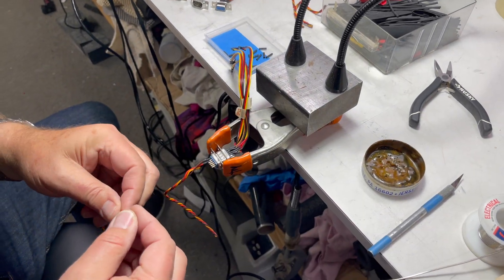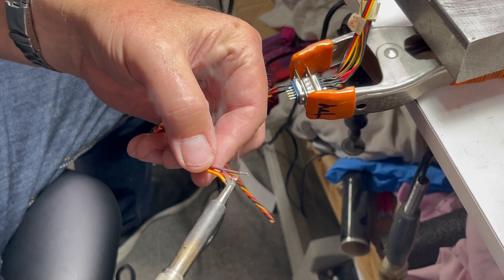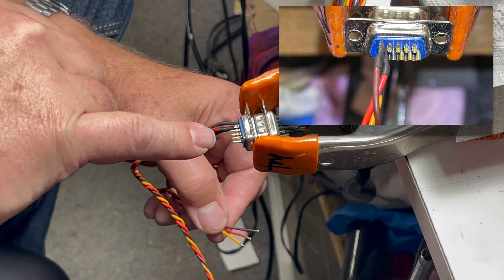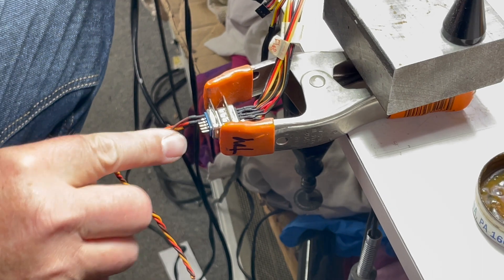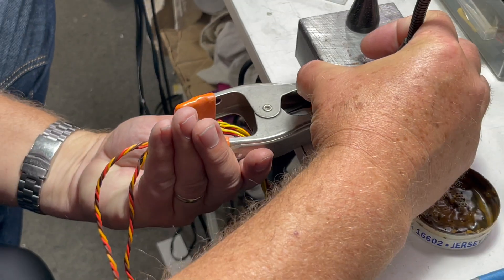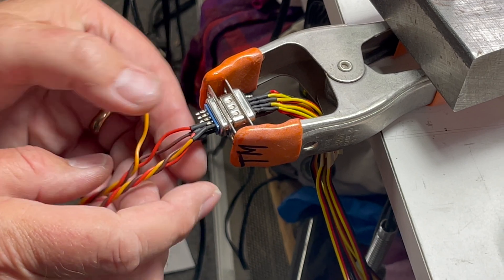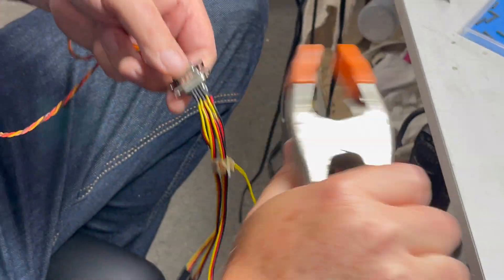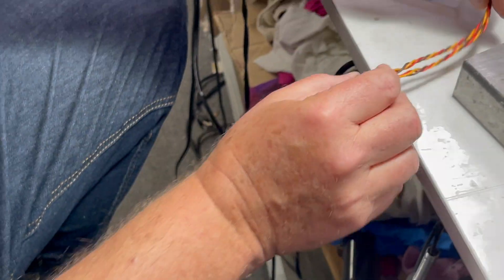5 servo wing connector, how to solder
Showing how I solder up the 15 pin connector.